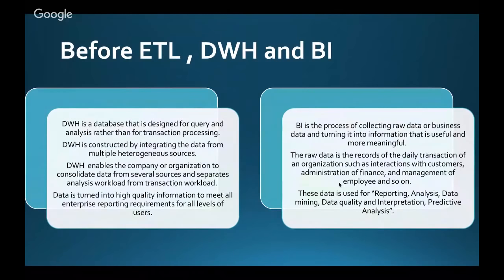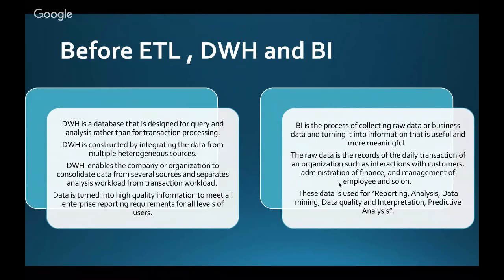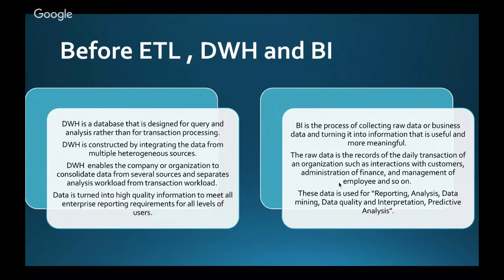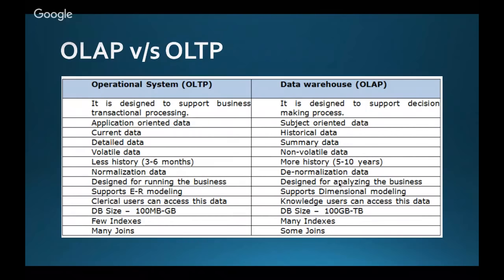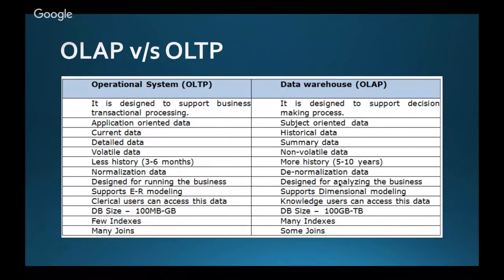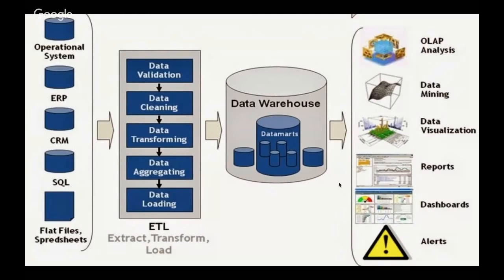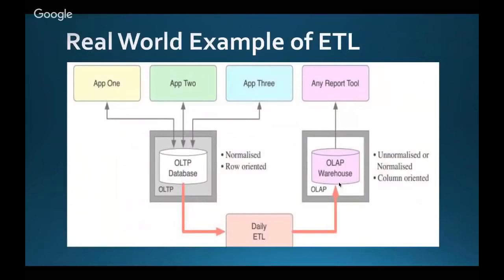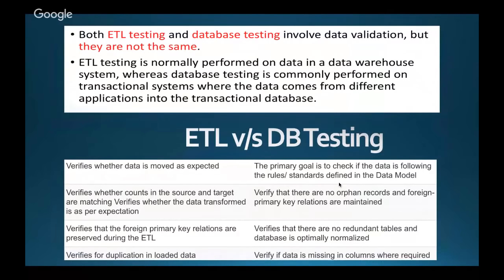Live Webinar - ETL Concepts | Learn All About ETL | ETL - Video Tutorial